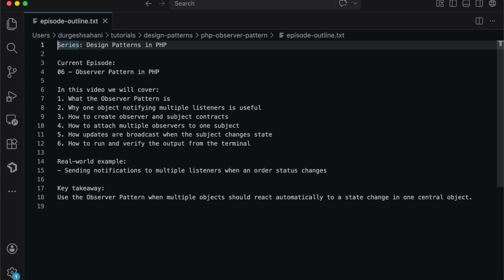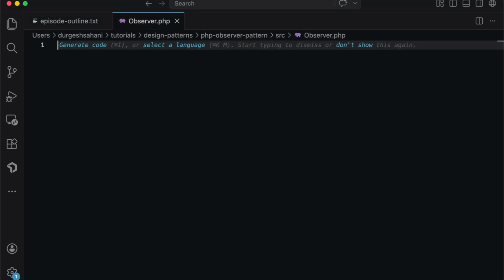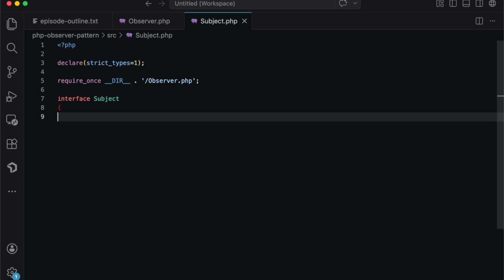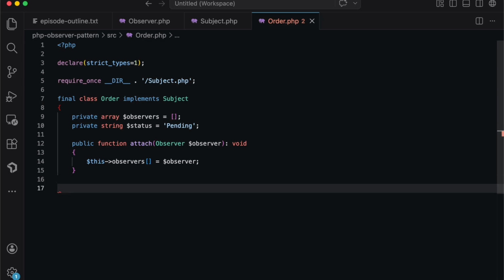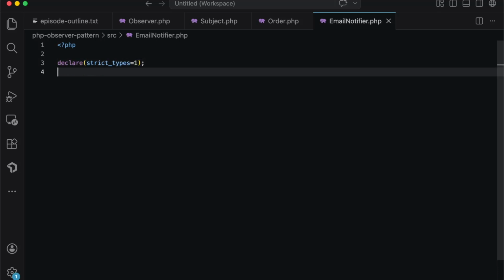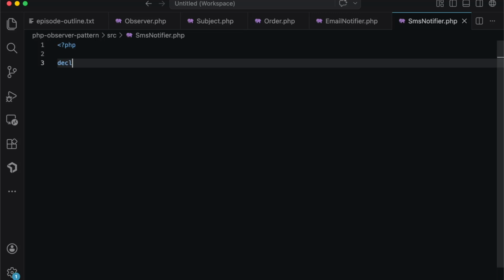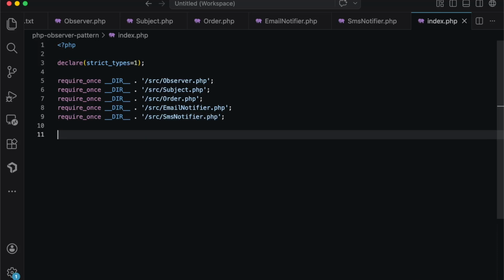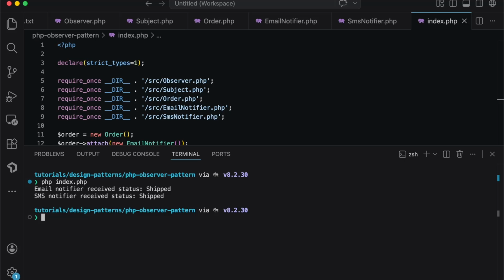Observer Pattern in PHP | Design Patterns in PHP | Episode 06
In this video, we are learning Observer Pattern in PHP with a practical PHP example.

In this tutorial, you will learn:
- what the Observer Pattern is
- why one object notifying multiple listeners is useful
- how to create observer and subject contracts
- how to attach multiple observers to one subject
- how updates are broadcast when the subject changes state

Series: Design Patterns in PHP
Episode: 06

Next video: Dependency Injection in PHP